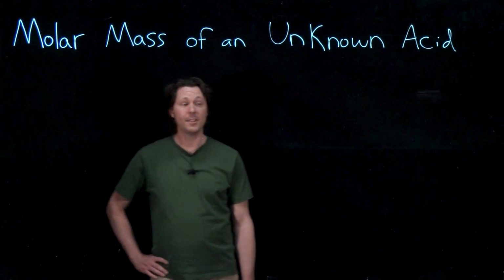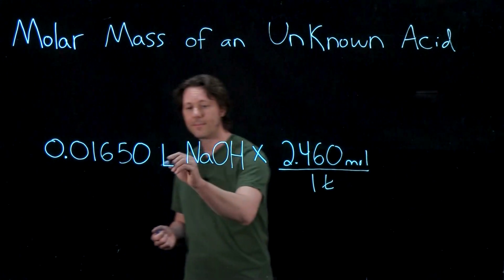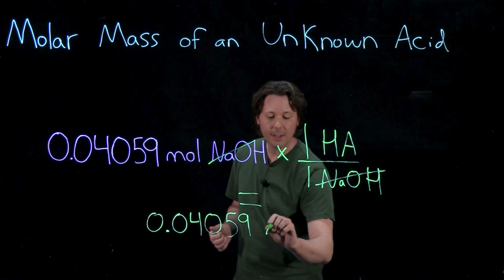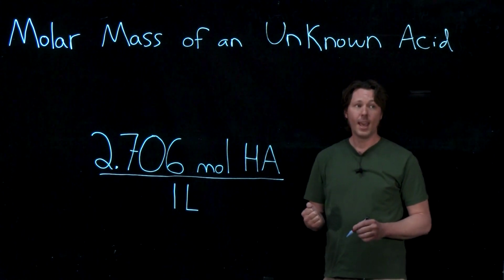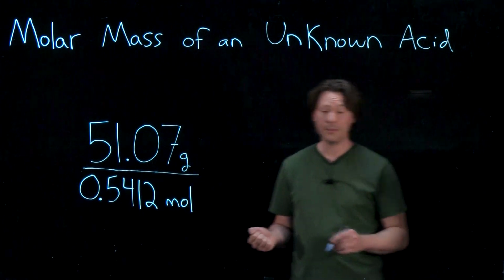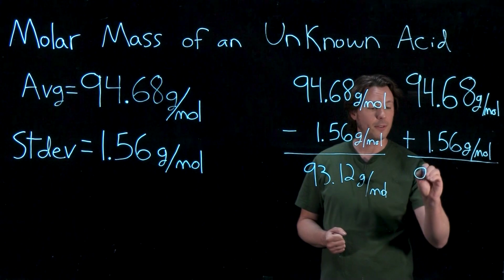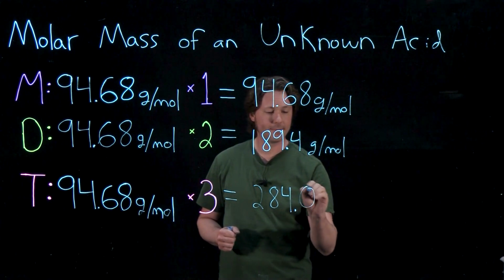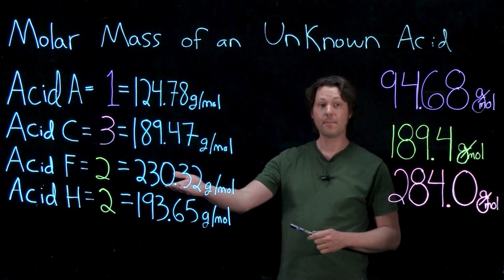Molar Mass of an Unknown Acid May2019